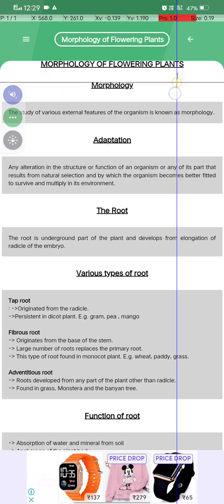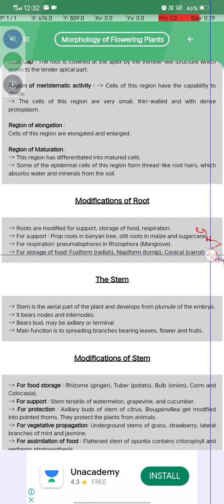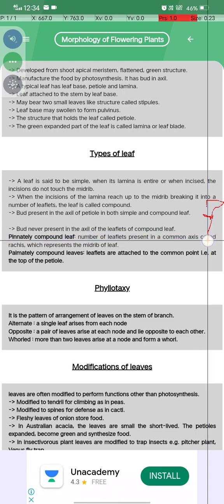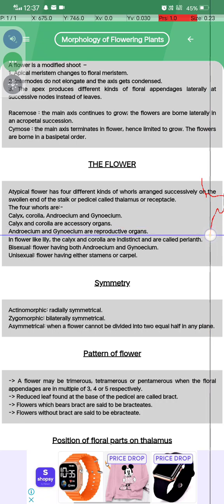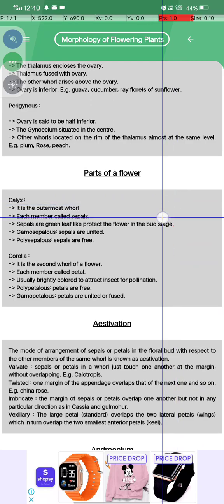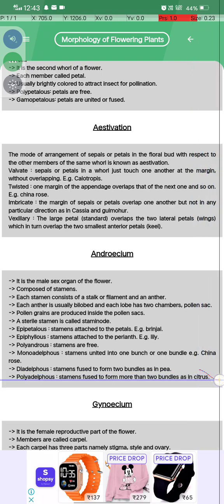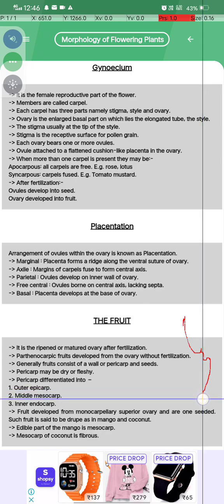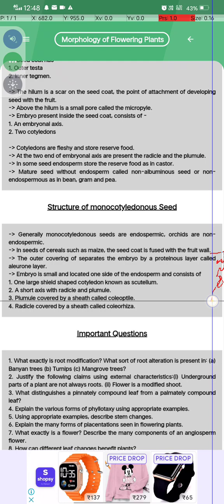morphological of flowering plants